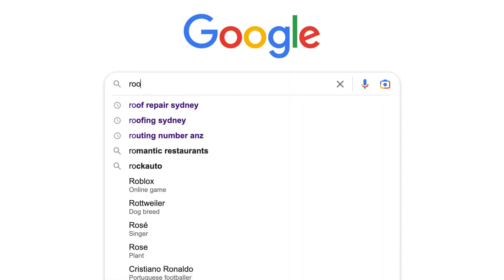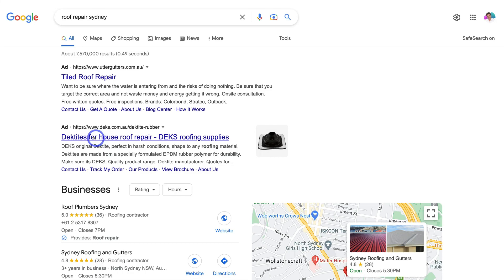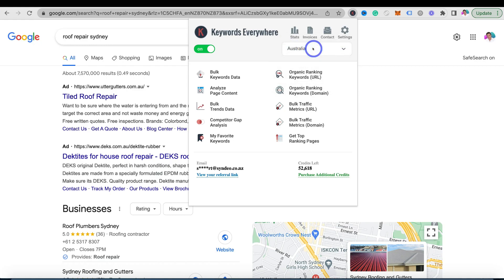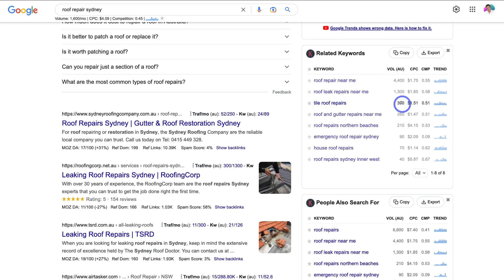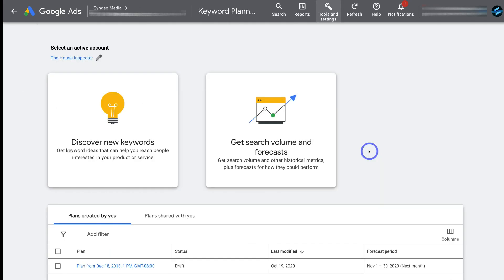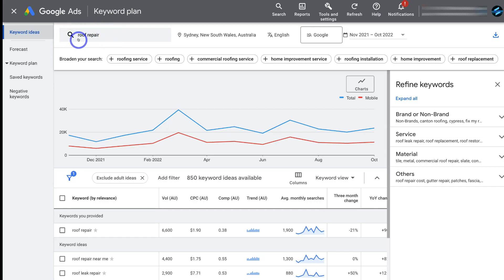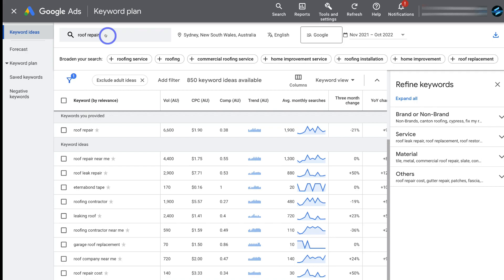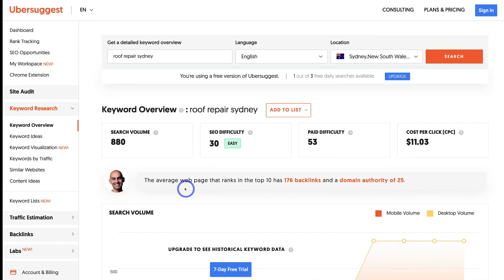How To Do Keyword Research | 4 Simple Methods for Beginners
Today, I dive into this keyword research tutorial for beginners and share how you can engage in keyword research using 4 different methods.

Keyword research is important for understanding the foundation of SEO (search engine optimisation) and SEM (search engine marketing). Today, I help you identify the right keywords that you want to target in your digital marketing activities.

► Looking for a more premium keyword research tool? Read my Semrush review and how-to guide here:

Method 1: Google Search (free tool)

Method 3: Google Ads Keyword Planner (free and paid tool)

► Today we navigate through the below chapters for this Keyword Research tutorial for beginners:

0:00 Intro
01:18 Getting started
01:36 Google Search (Method 1)
04:40 Keywords Everywhere Extension (Method 2)
10:07 Keywords Everywhere (Method 3)
16:38 Ubersuggest (Method 4)
19:19 Outro

Let me know if you found this Keyword Research tutorial helpful. Also, if you require any help or support, make sure to get in touch with us today.